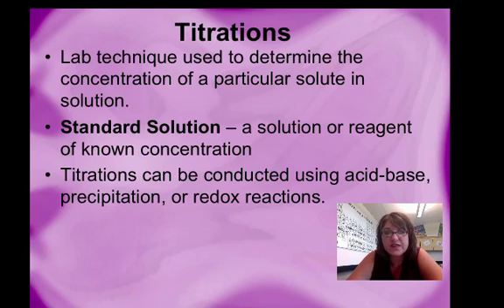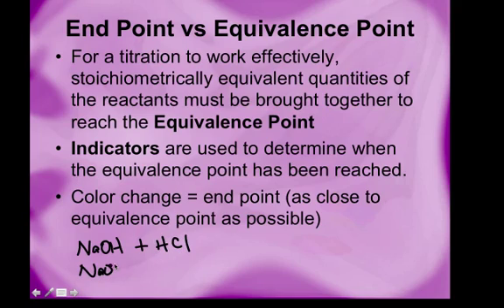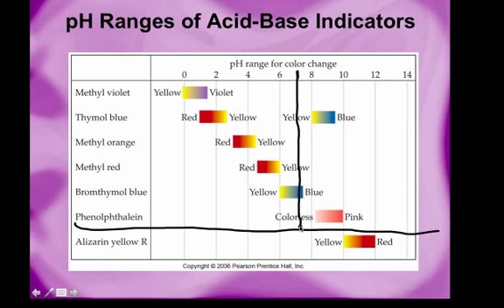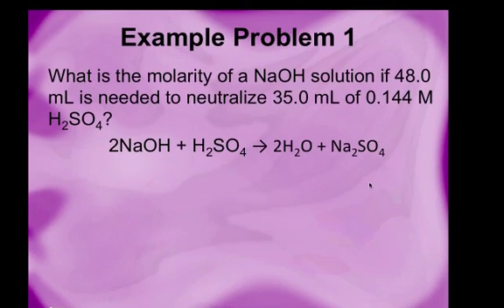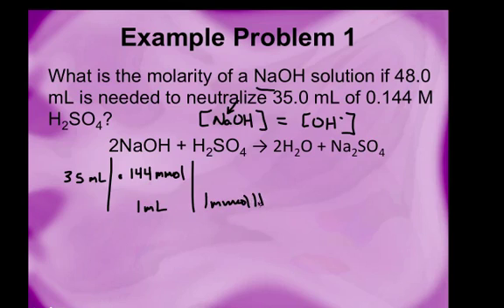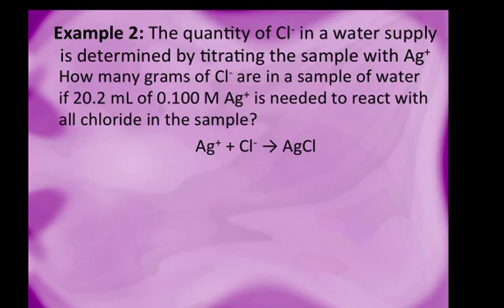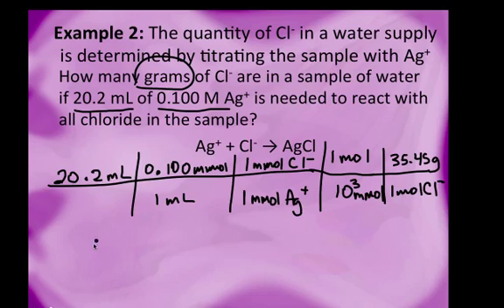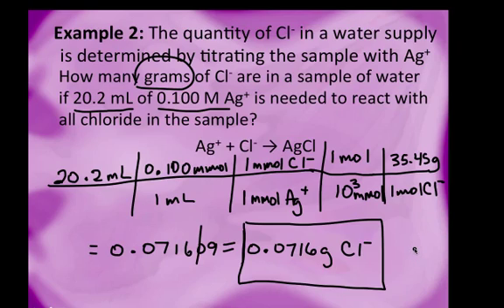AP Chem Podcast 3 2B Titrations